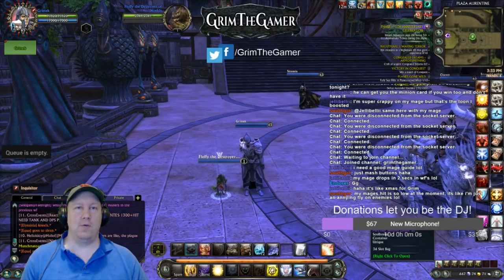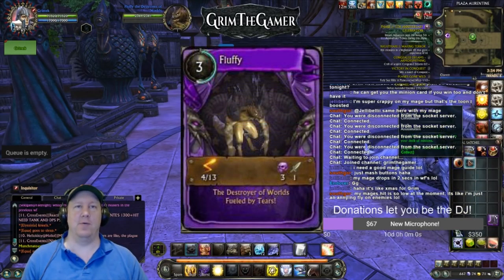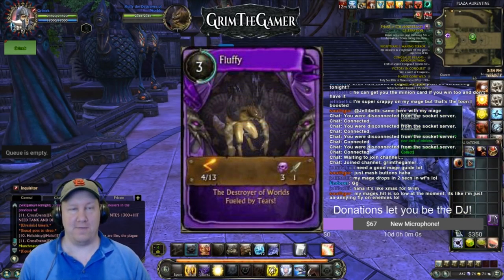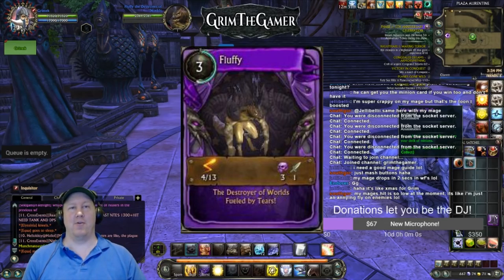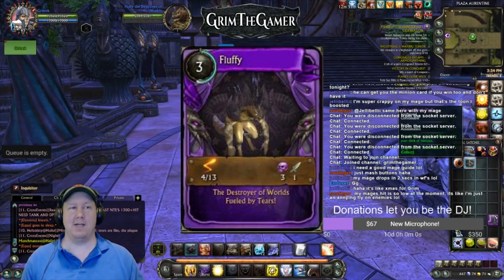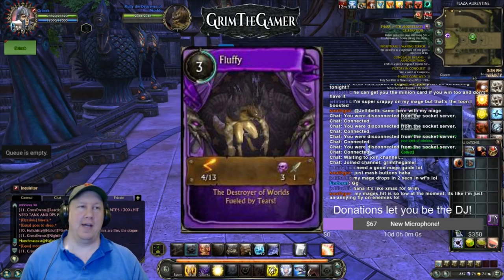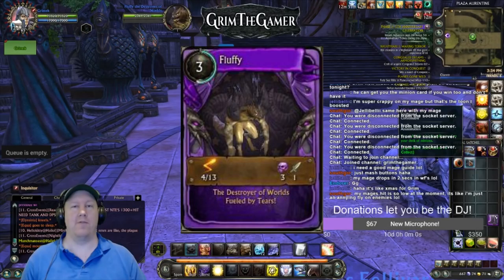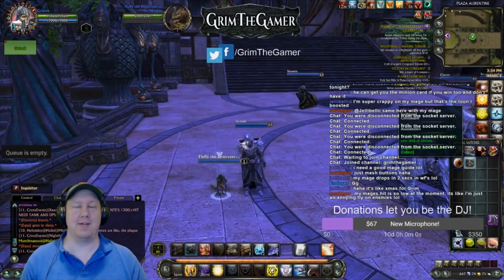Rift ✪ FLUFFY THE DESTROYER OF WORLDS! ✪ How to Get the Minion Card!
Rift (previously known as Rift: Planes of Telara and as Heroes of Telara before that while still in alpha testing) is a fantasy free-to-play massively multiplayer online role-playing game (MMORPG) developed by Trion Worlds. Rift takes place within the fantasy world of Telara. Two competing factions, composed of a selection of races and classes, battle each other and the enemies who emerge from dynamic "rifts".

My Characters:
Warrior: Grimok@Wolfsbane
Rogue: Grimuk@Deepwood
Mage: Grimak@Hailol
Cleric: Grimek@Greybriar